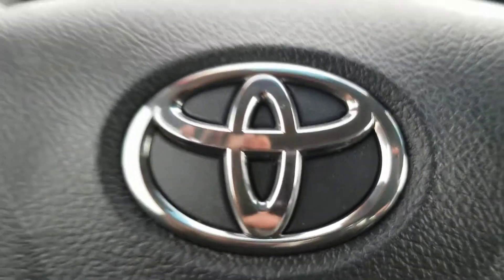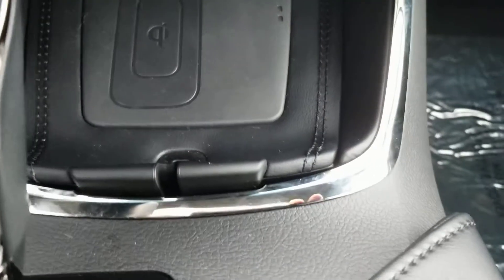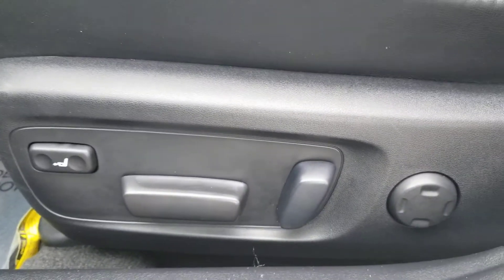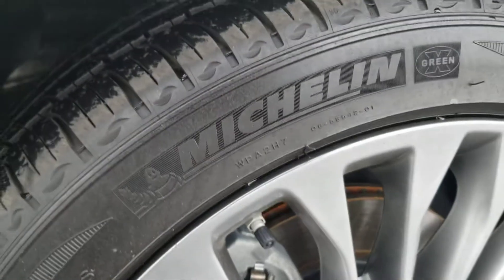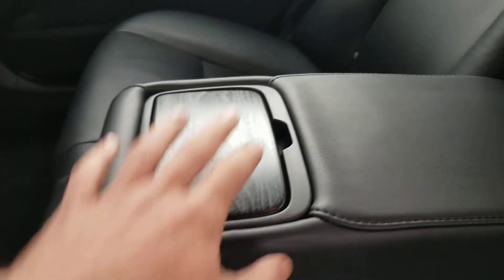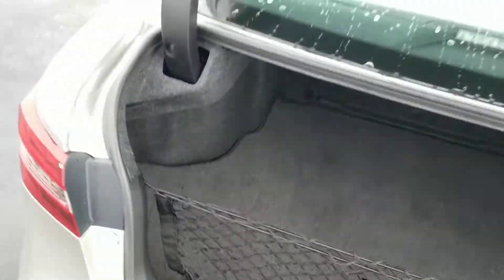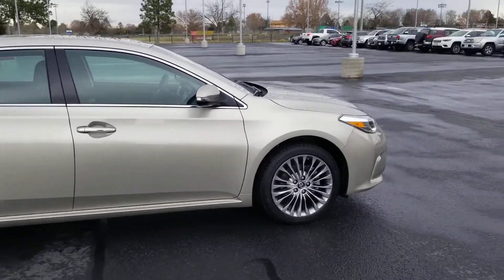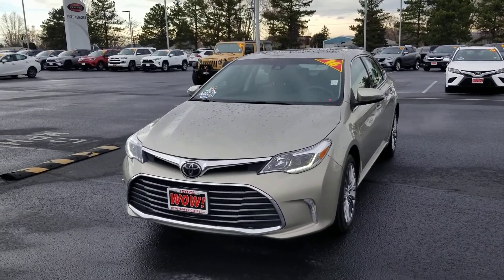2016 Toyota Avalon Limited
@ToyotaTriCities in Kennewick, WA

If you submit an inquiry please put my name in the comments.

Facebook is Justin Stevenson at Toyota of Tri Cities

This was shot with a Rode mic and a Samsung Note 8.